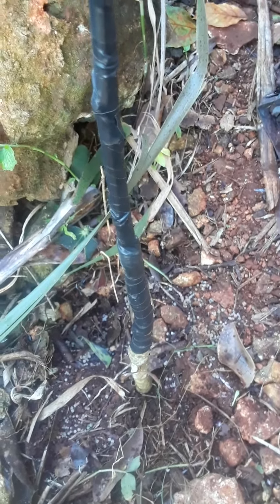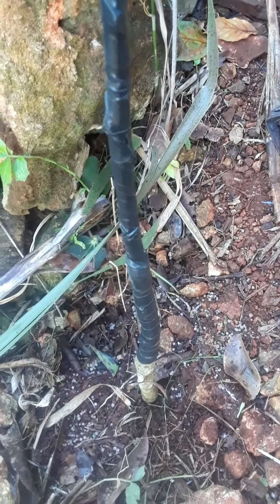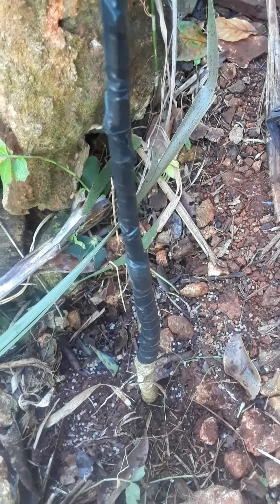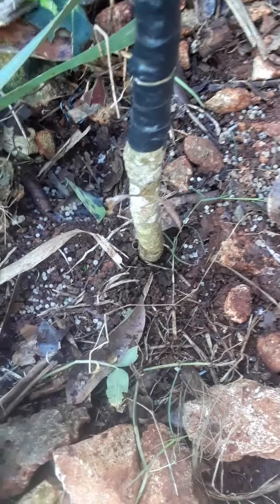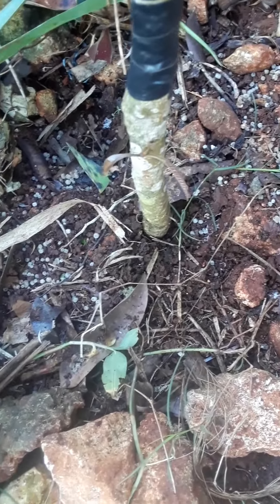My first ingraft of stringy and East Indian mango